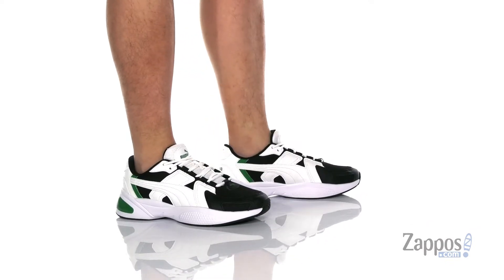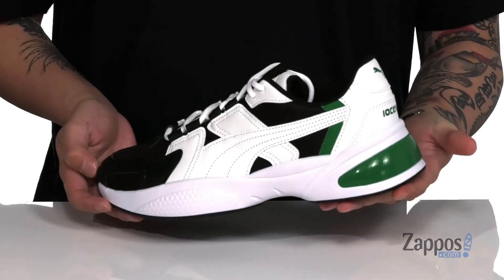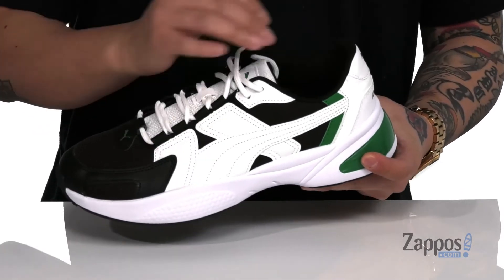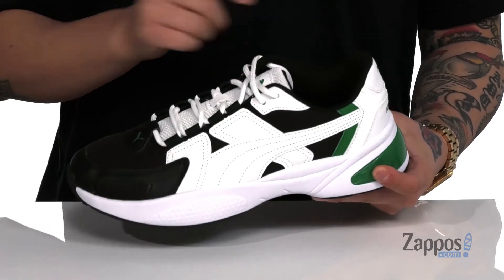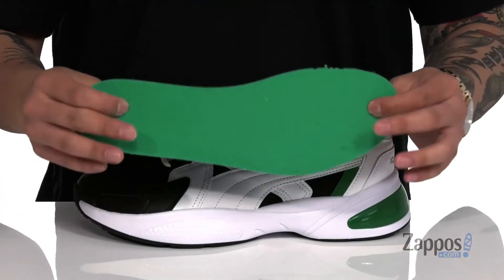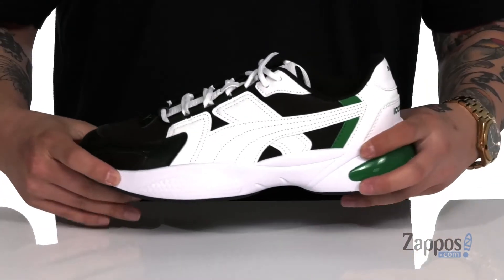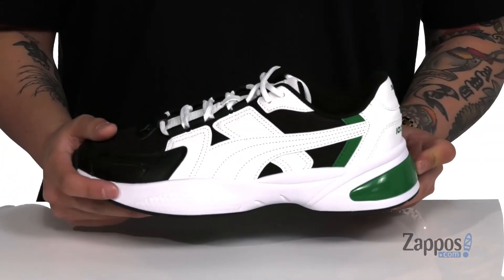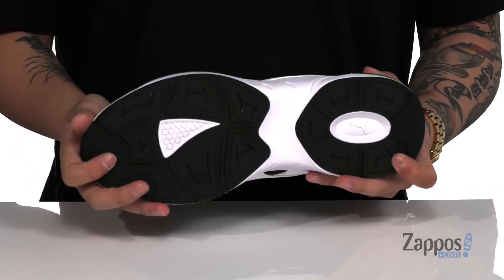PUMA Ascend SKU: 9448255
Break free from boring basics with the dynamic textures and tonal mix of the PUMA&reg; Ascend sneaker.
Low-top mesh upper.
Traditional lace-up closure.
Contoured heel for easy on and off.
Formstrip design at lateral sides.
Cushioned insole and textile lining.
Rubber outsole delivers max traction and durable grip.
Imported.